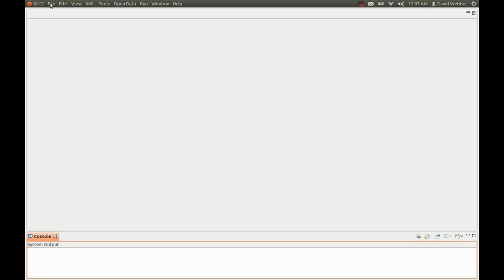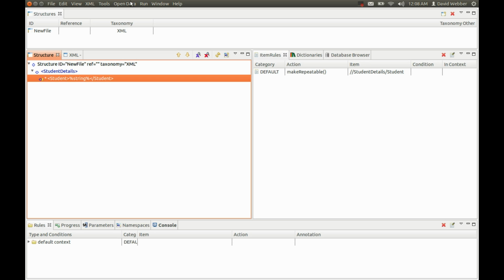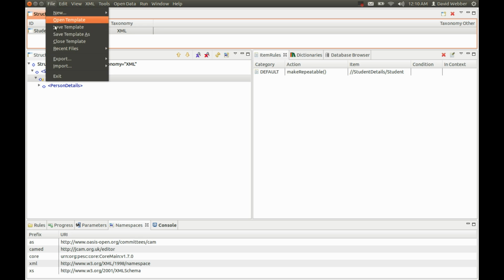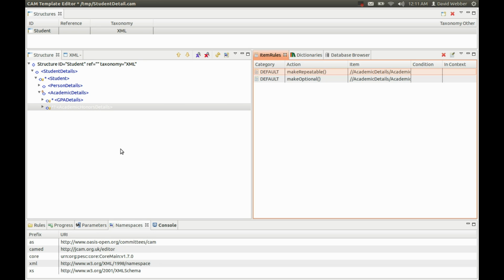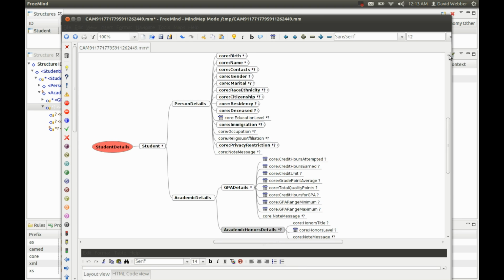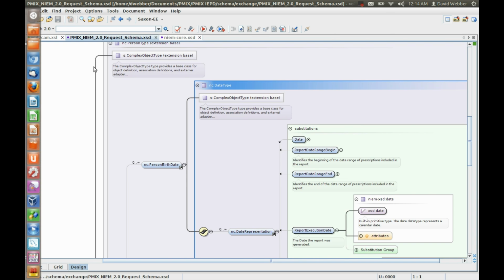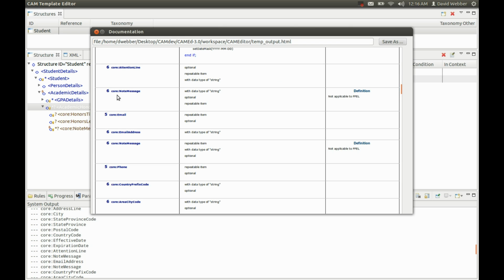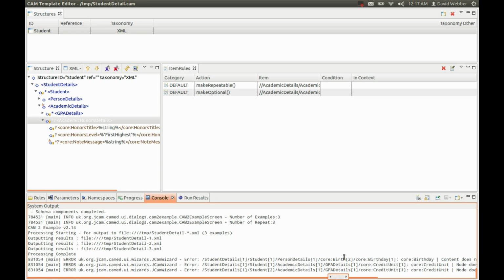Quick XML Exchange development with CAM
Show cases developing an XML exchange, using a student education example.  XML components are selected from an education domain dictionary (PESC) and added using drag and drop techniques.  The completed XML exchange is then tested and validated.  Models, XSD schema and documentation are then built to complete the exchange artefacts.